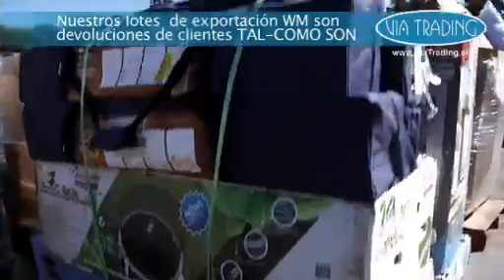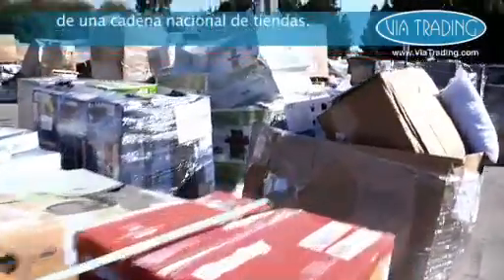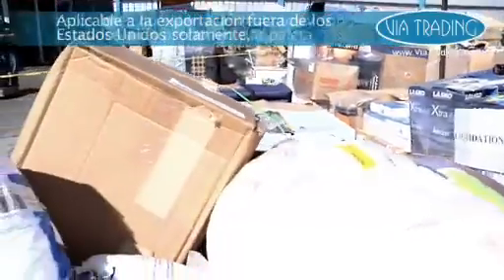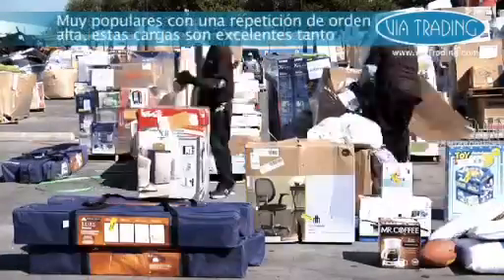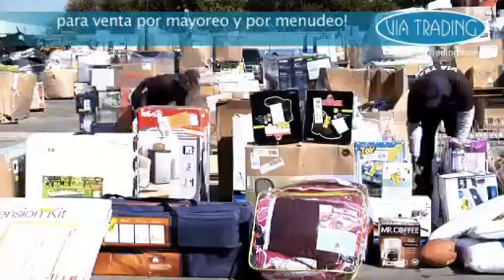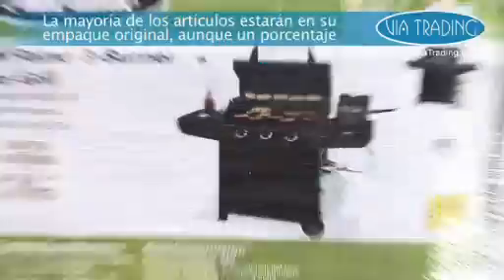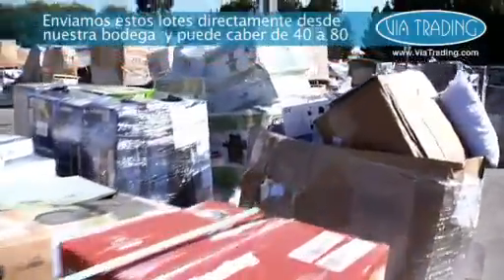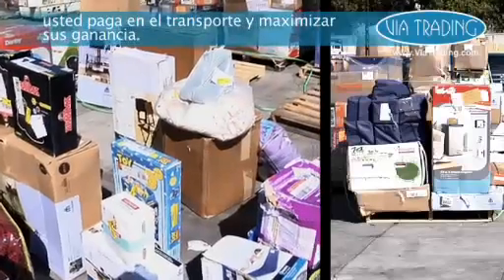Wholesale General Merchandise Loads for Export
✅ Wholesale general merchandise loads for export, including popular items such as wholesale Toys, lower ticket electronics, housewares, kitchen appliances, tableware, gift items, domestics, sporting goods & games, infant items, small and large furniture, tools, fans, air conditioners, heaters, etc.

*** Product currently not available